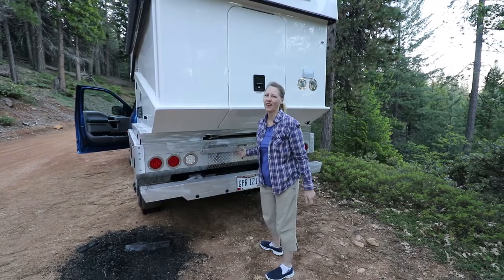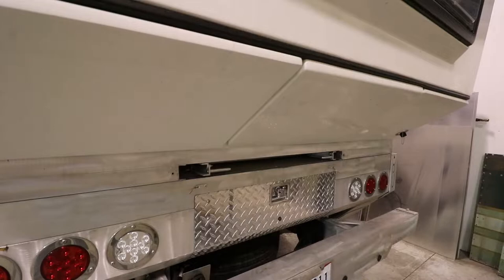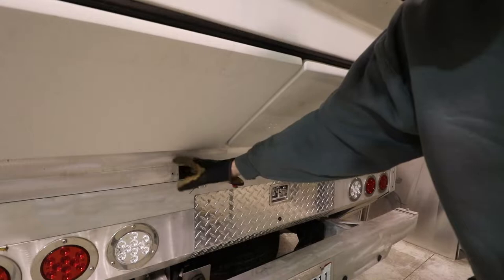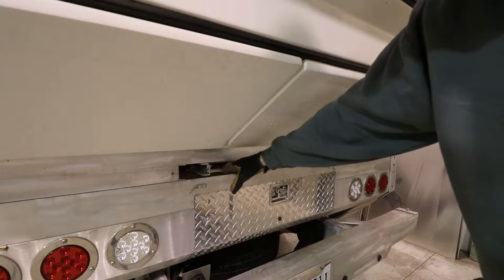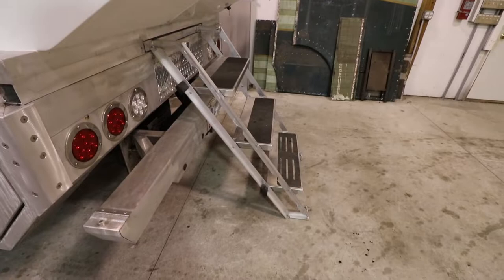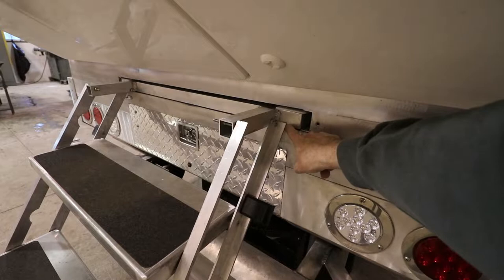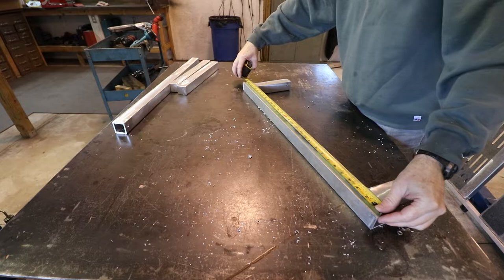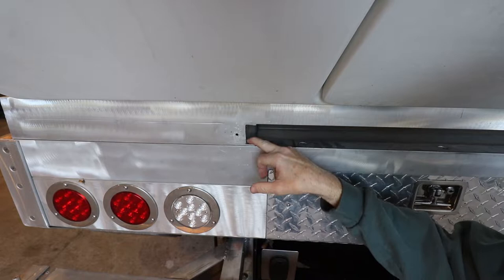XP Camper: Time to Fix the Stairs! Part 1 of 4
After putting up these poorly manufactured stairs in our XP V2, Todd finally takes on the task of improving their function.